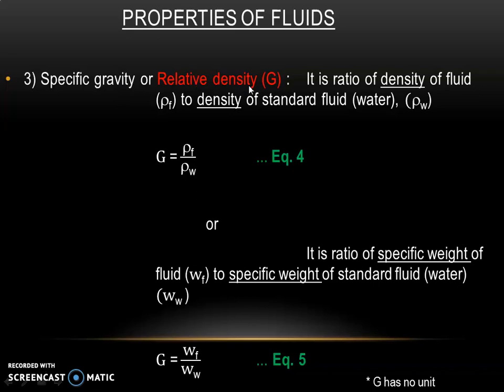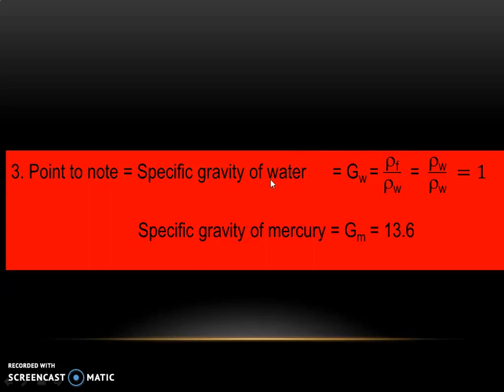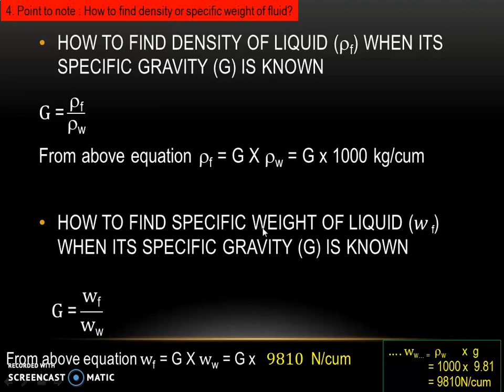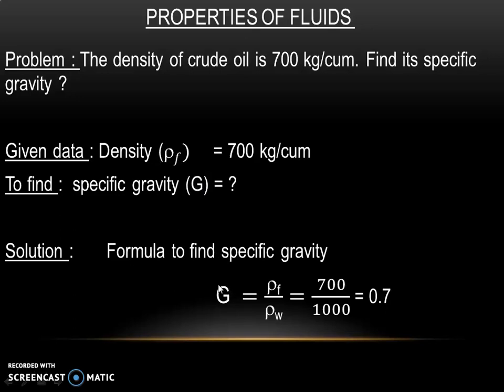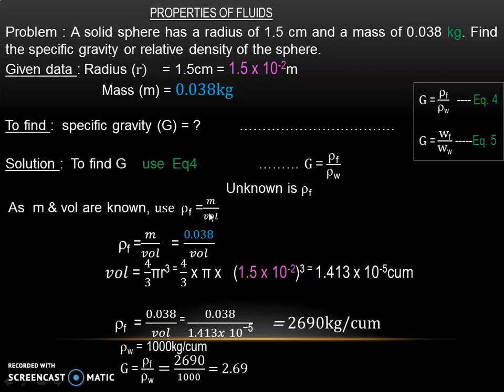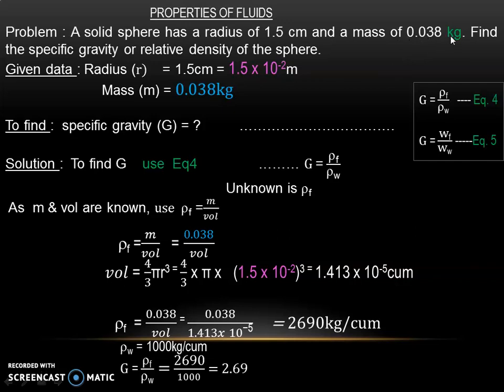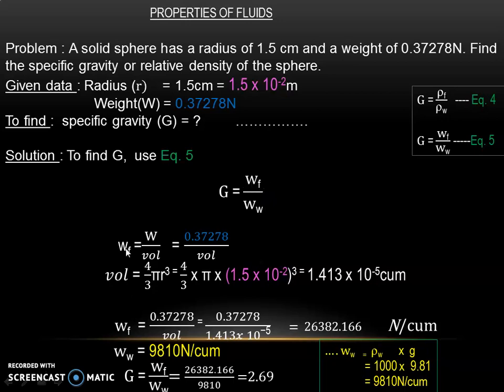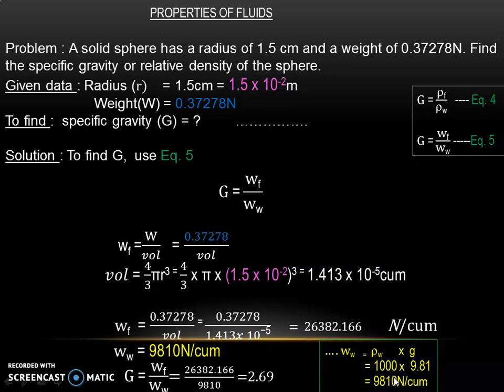Lecture 3 Properties of fluid Specific gravityVideo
Fluid Mechanics video for Civil Engineering Students